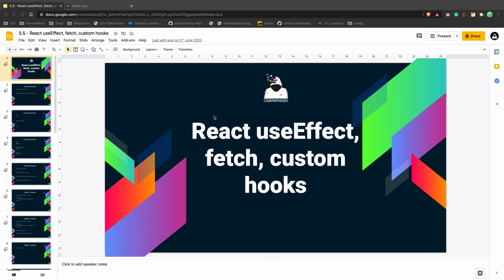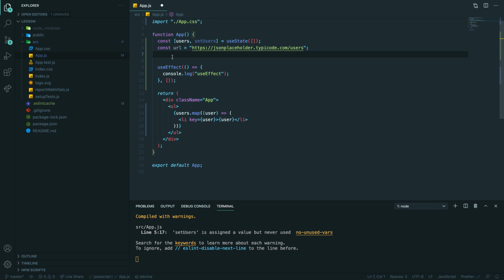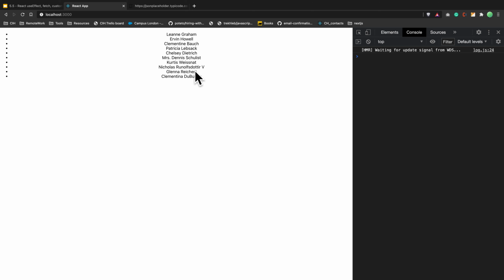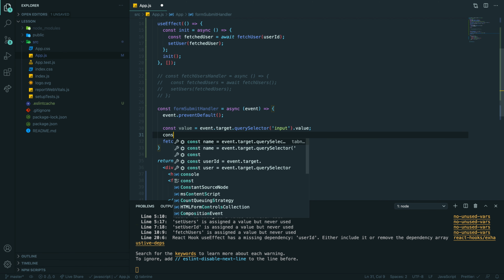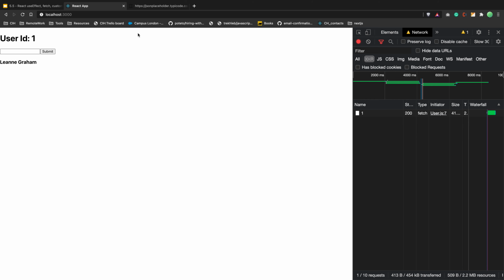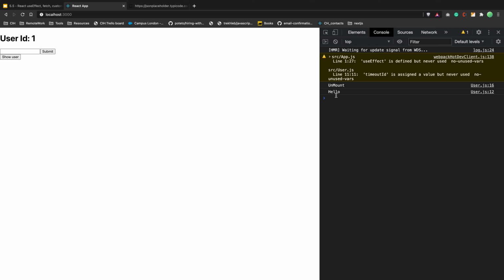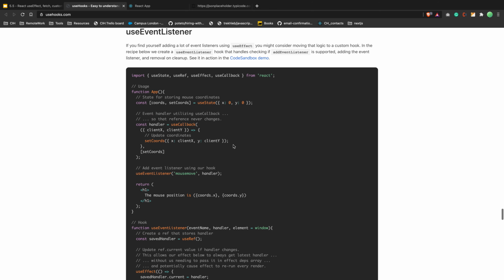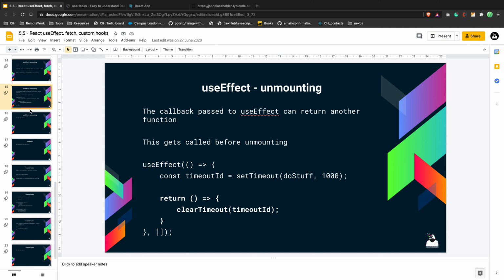M5W3L1 - useEffect and custom react hooks